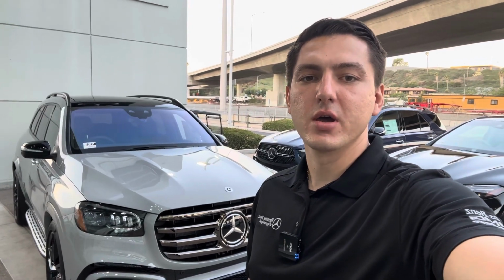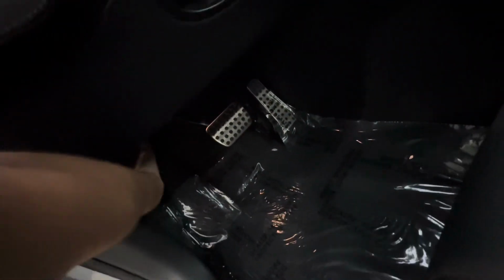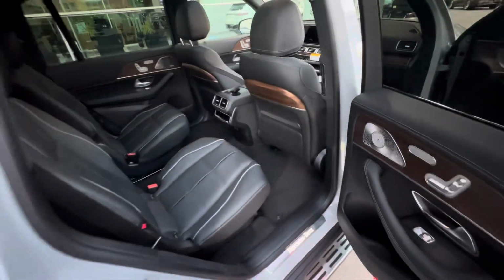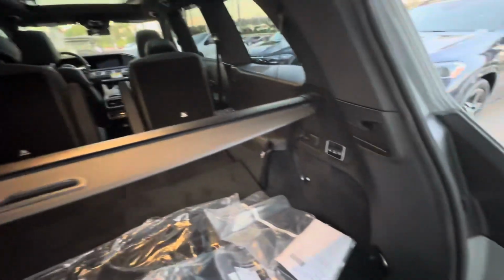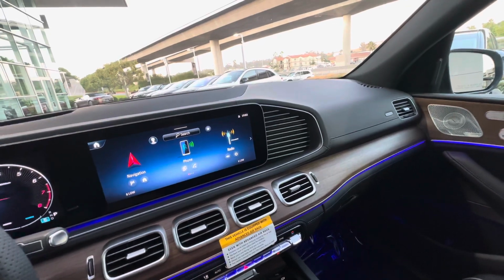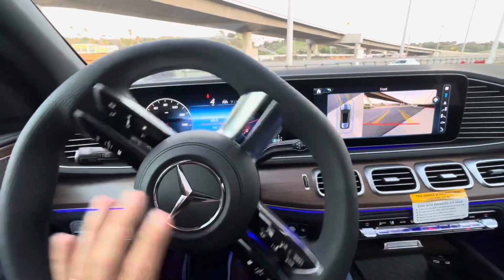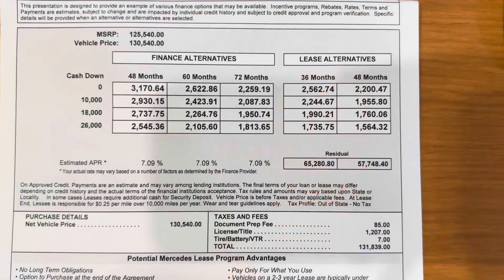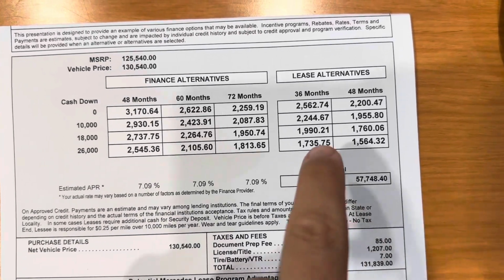2024 Mercedes GLS 580 Facelift/Changes/Monthly Payments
You’re driving a cheap car—you got fooled. 🚨 This is how people drive luxury cars and pay less than you. Vlad put together a guide on how to NOT get screwed when buying a car. Check it out!👇 I have all new 2024 GLS 580 for you in this video. I’m going over the difference between GLS 450,580 and 63 AMG. And as always, I’m sharing with you the lease and monthly payments on this vehicle.

💰 Lease & Payment Info: I'll provide you with valuable insights into leasing the GLS 580, including monthly payment breakdowns and lease terms.

Call me to connect 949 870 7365